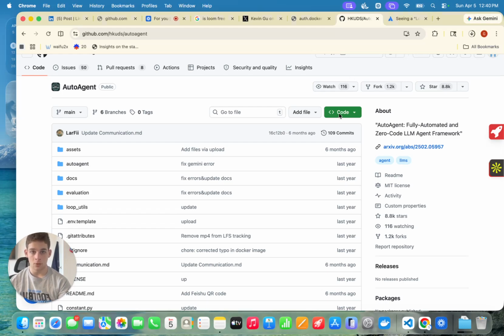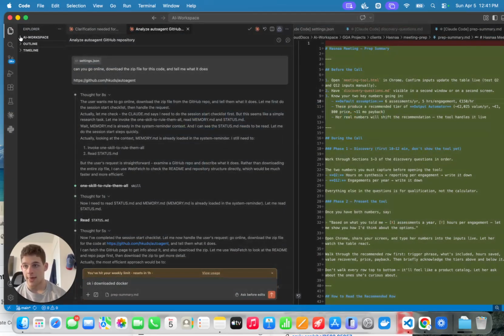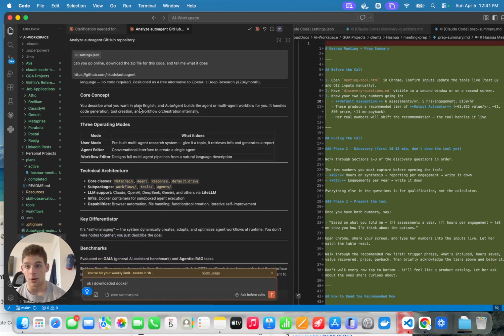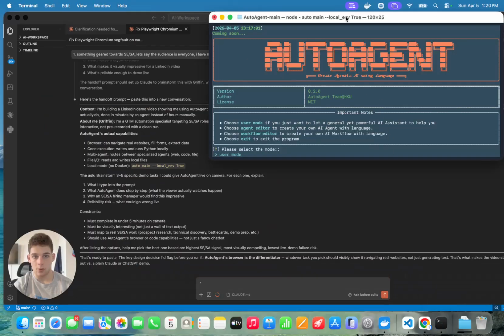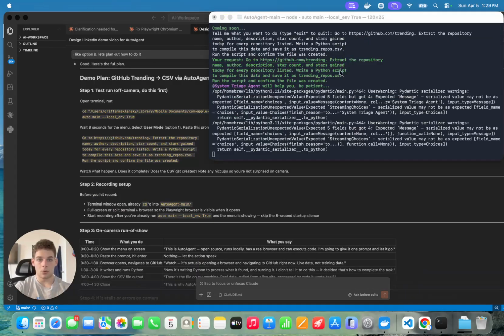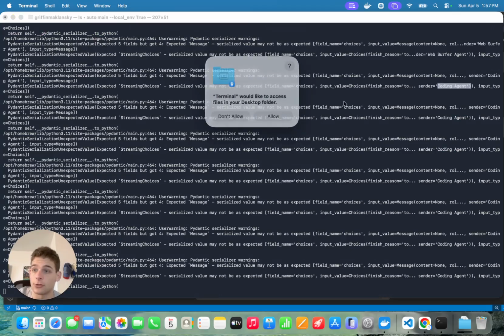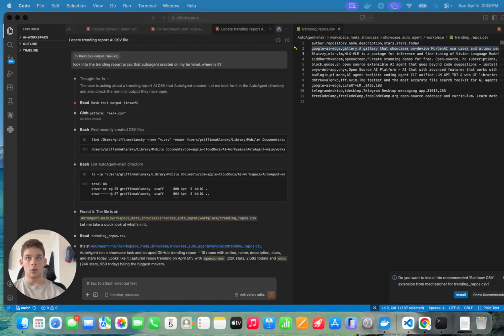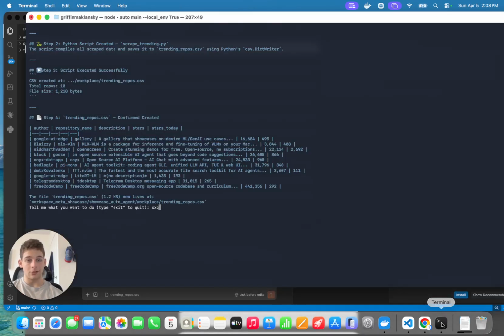Cool AI Thing #12: Downloading AutoAgent, Deploying Cool Stuff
Check out how to do the things in this video and more at griffguidesai.com